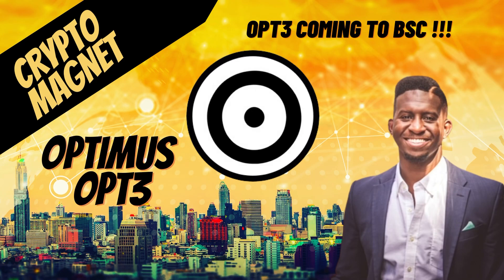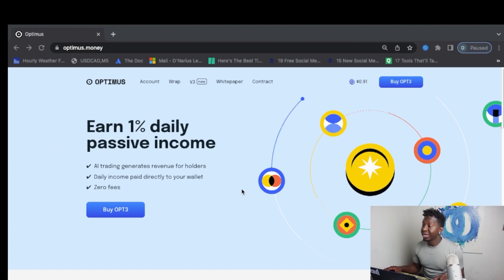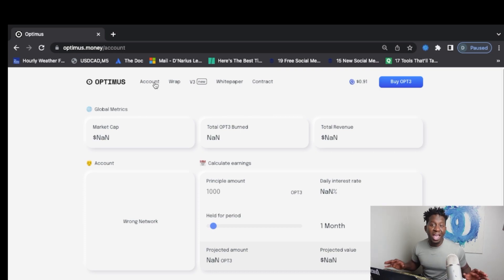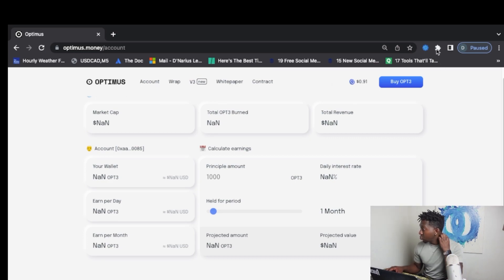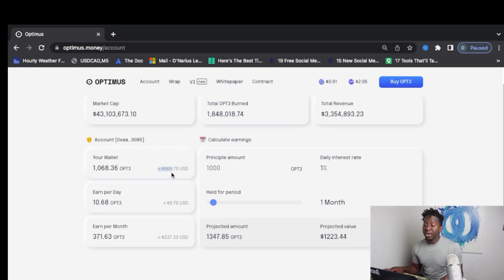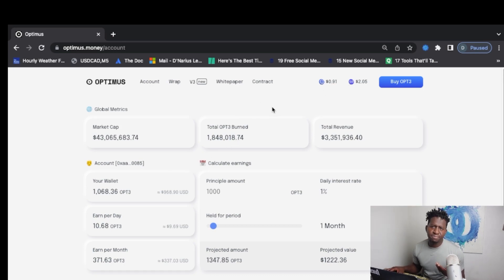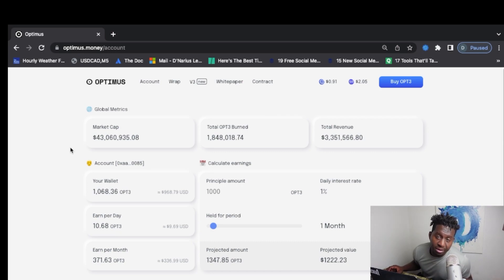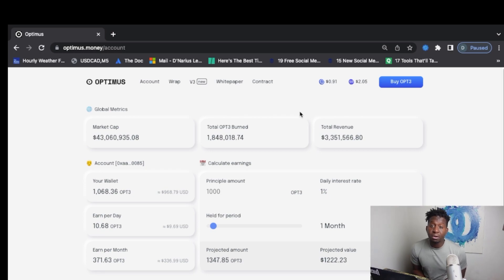Optimus | OPT3 coming To BSC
OPTIMUS 🚀 In Profit